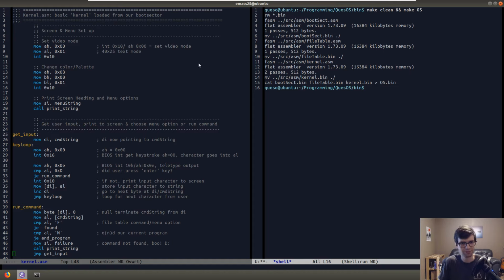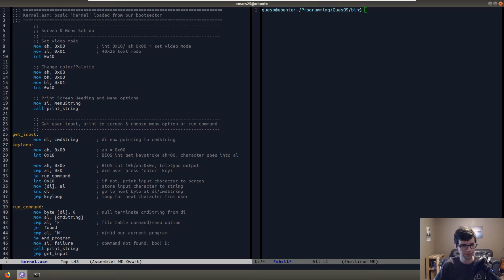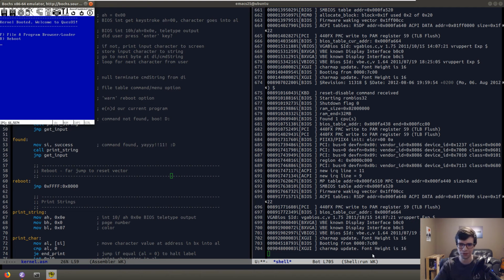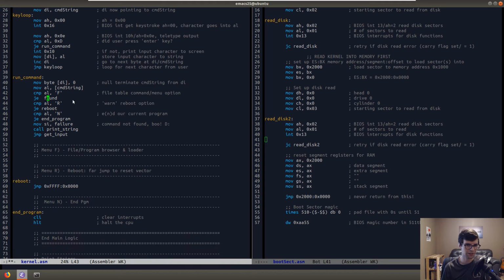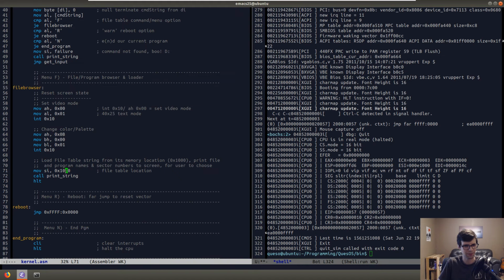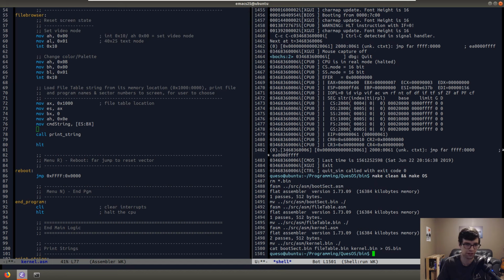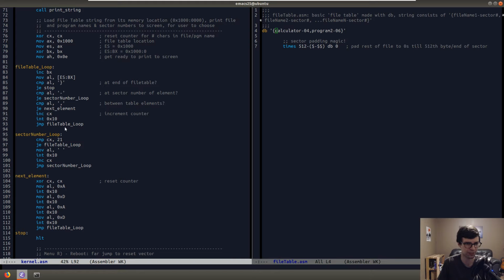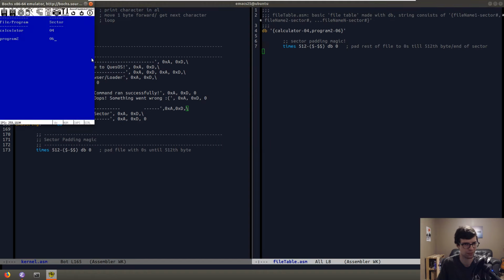Amateur OS Dev - Warm Reboot, Print File Table To Screen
Putting in a simple reboot by jumping to the 16bit reset vector, and looping through the "file table" to print out programs and their locations

- Like watching streamers or games? or visit my 2nd channel for the stream archive

Credits:
This episode brought to you in part by "Blueberry Cream" flavored coffee from CoffeeAM (Not Sponsored, I just like their caffeine juice)